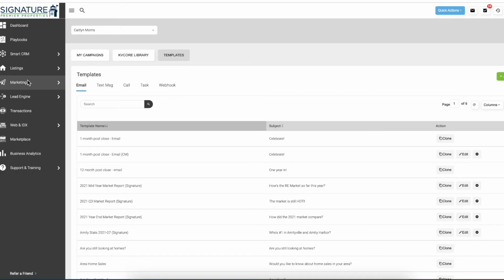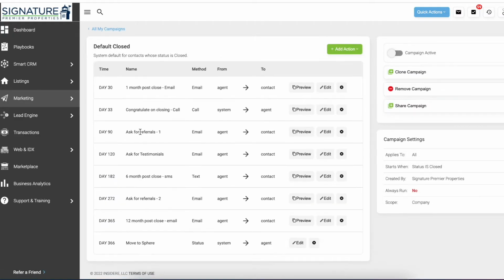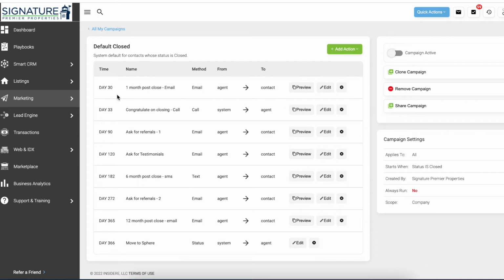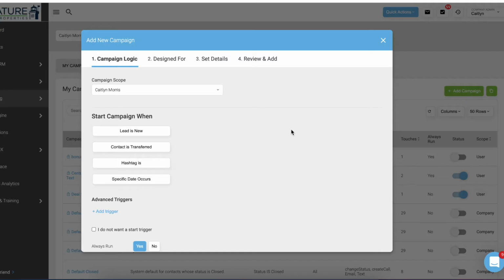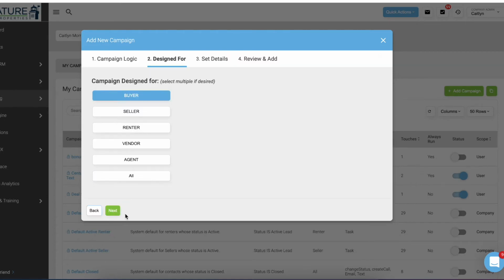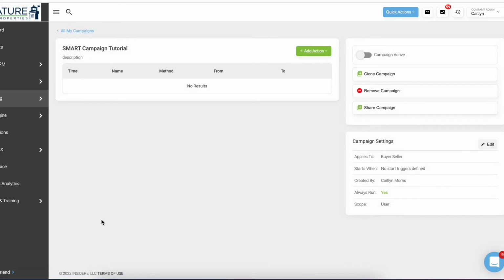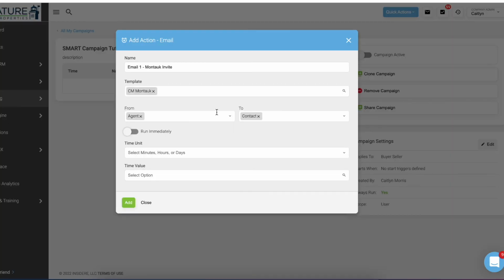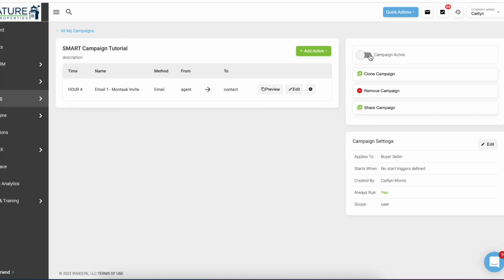KVCore Tutorial: How to Use SMART (drip) Campaigns